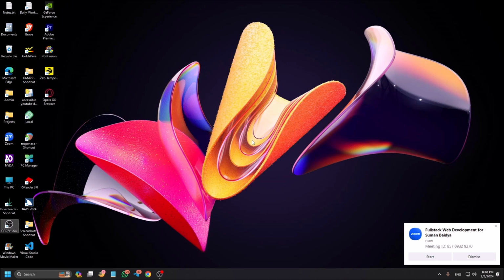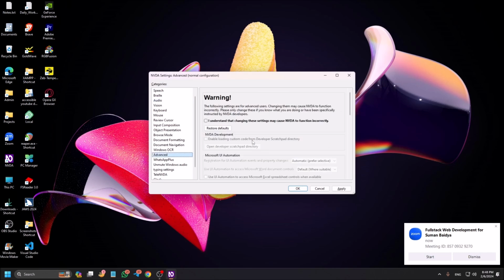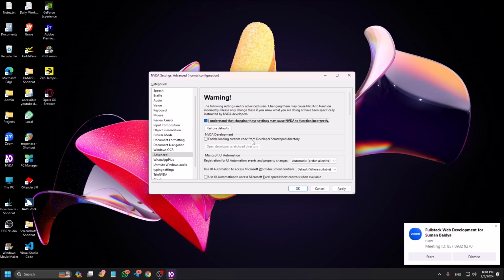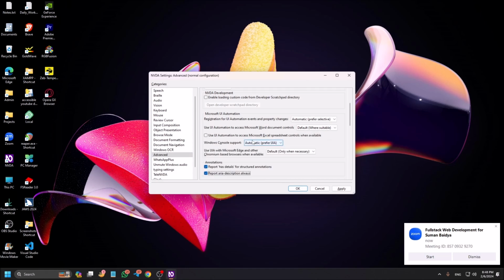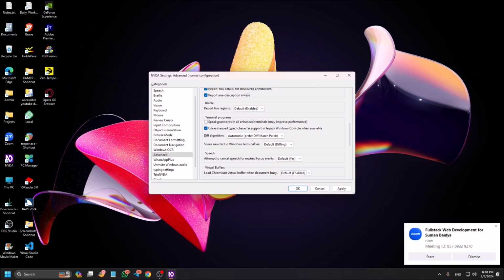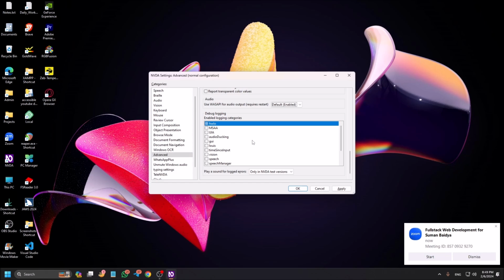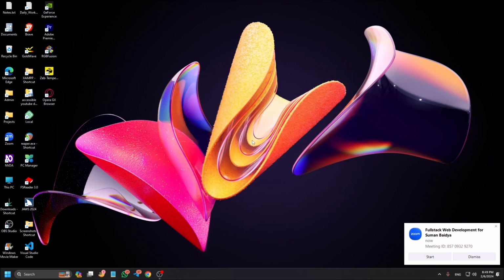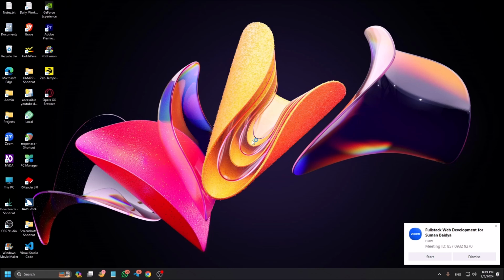How to fix NVDA Crash In Windows 10 And 11 | Best Solution 2024 For NVDA Users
In this video, we are focusing on how to fix NVDA crash issues in windows 11 and 10. Please watch this video completely to understand the steps.

VI Tech ACademy reserves the copyright of this content. Re-uploading or reproducing this content, in whole or in part, without prior written permission from VI Tech Academy is strictly prohibited.
VI Tech Academy does not guarantee the accuracy or reliability of the information presented in the videos, and viewers should use their own judgment when applying any tips or techniques presented in the videos. VI Tech Academy or any of it's officials shall not be held responsible for any financial damage or loss resulting from the use of any tips or techniques presented in the videos, whether used legally or illegally."